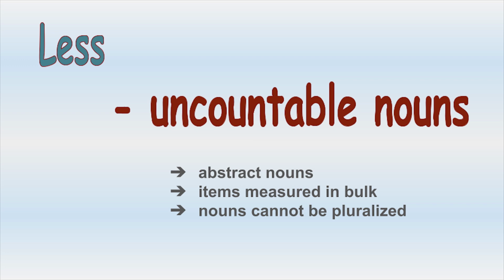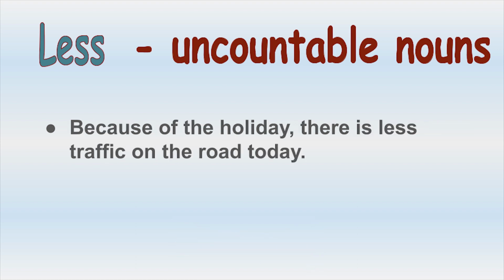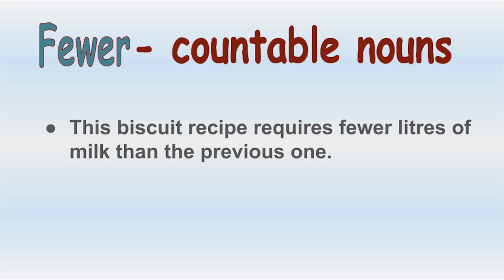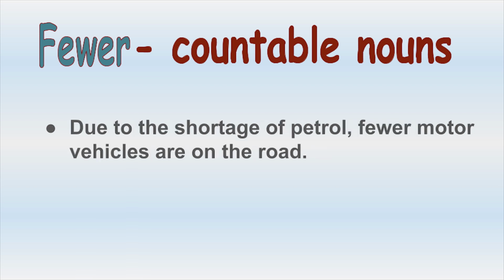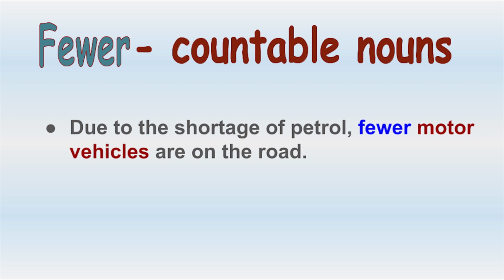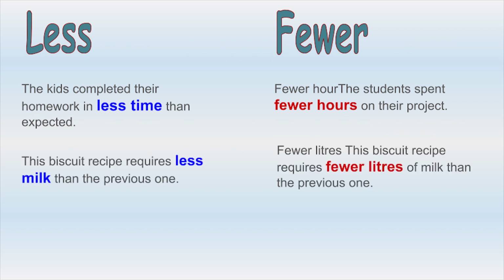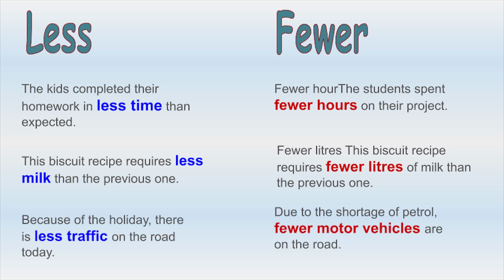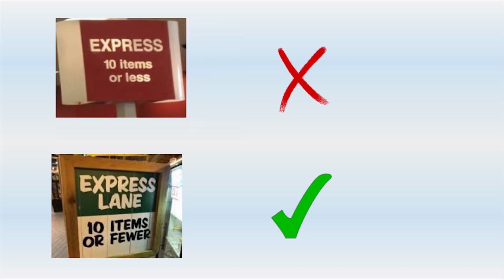Fewer vs Less || Countable and Uncountable Nouns || Comparative Adjectives in English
Less and fewer are similar comparative adjectives, they are used to express quantities or amounts and both are the opposite of 'More'.
Less is used with uncountable nouns and fewer is used with countable nouns.  In this lesson I will give you examples in sentences to ensure that you fully understand when you should use these adjectives.